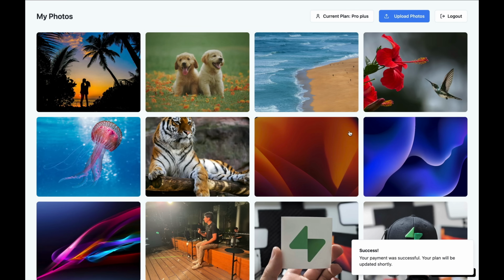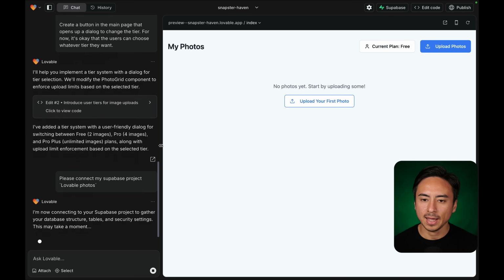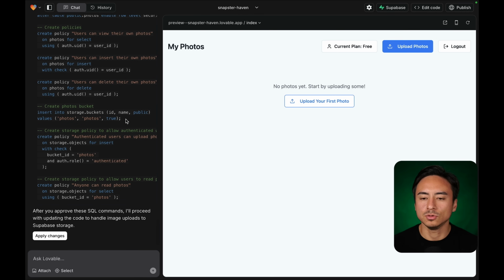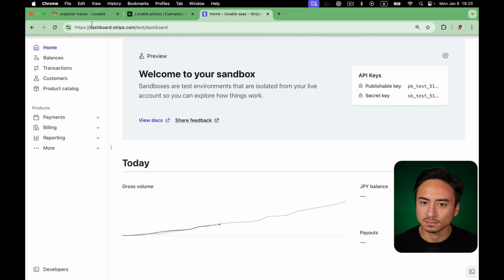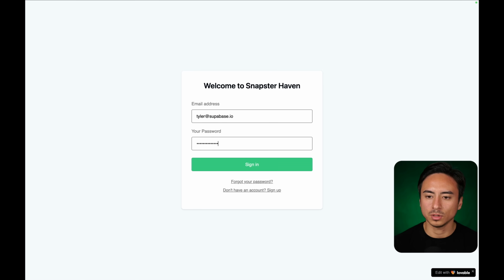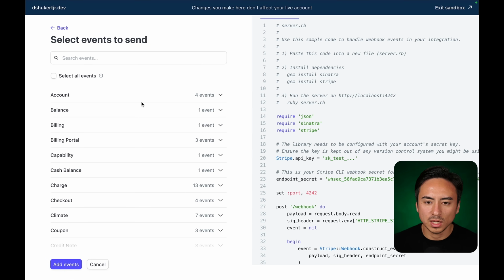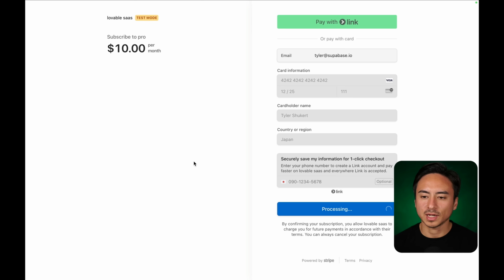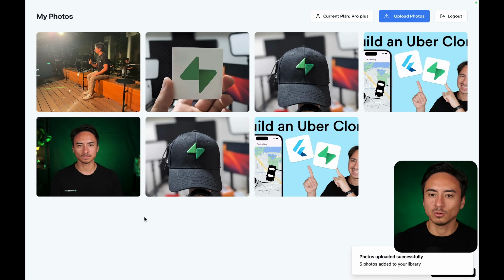Building a SaaS with Lovable, Supabase, and Stripe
Lovable is an AI coding agent that allows you to create web apps without writing any code. It integrates well with Supabase and Stripe, allowing us to build a fully fledged SaaS app with a few prompts.

walks us through building a Google photo clone SaaS application that collects payments from users to unlock features. We use Supabase for the database, API, auth, edge functions, and Stripe to process payments.

CHAPTERS:
00:00 Intro
00:25 Build the frontend
07:39 Add Supabase as the backend
21:35 Add Stripe for payment processing
55:15 Outro